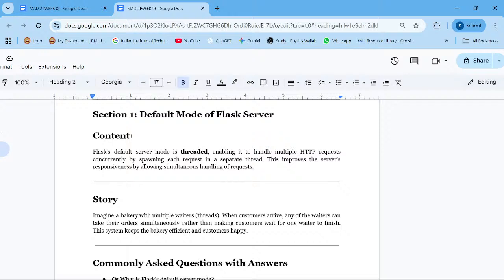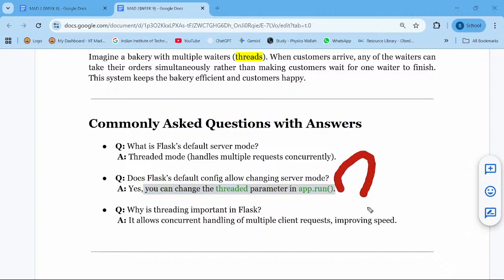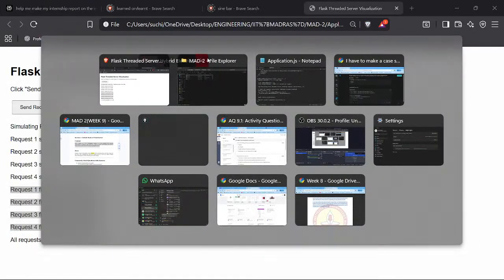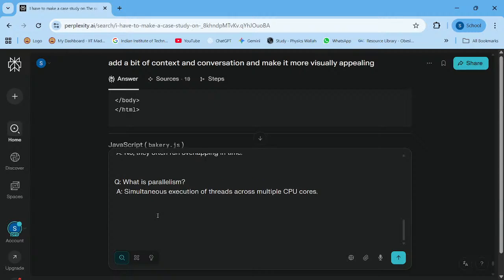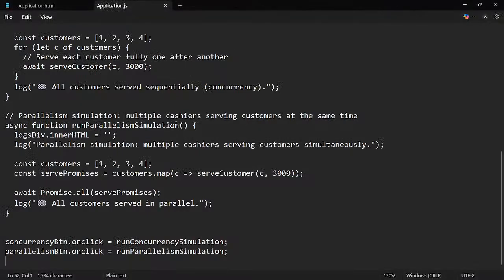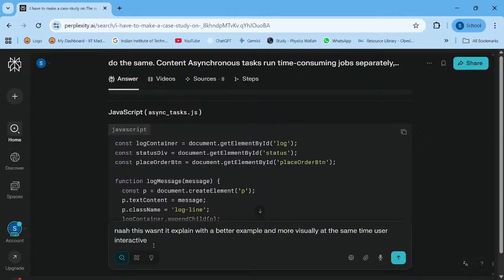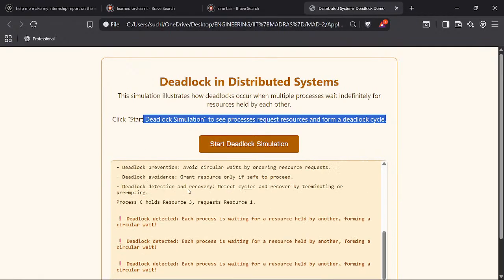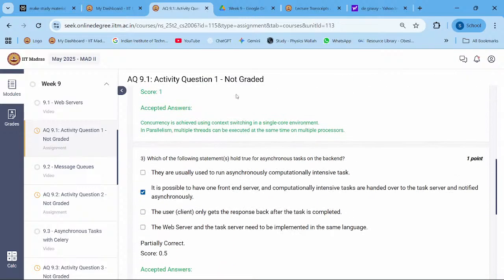MAD 2 End Term Series {WEEK 9-12}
i do not support any sort of violence the thumbnail is just for fun.